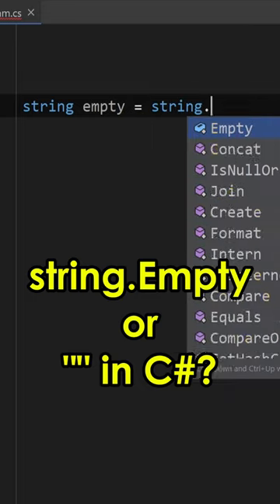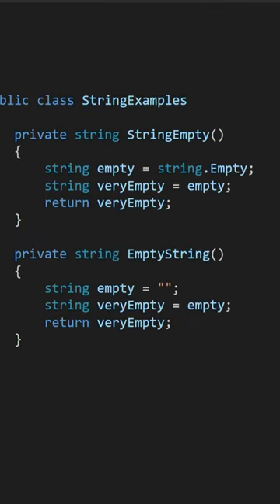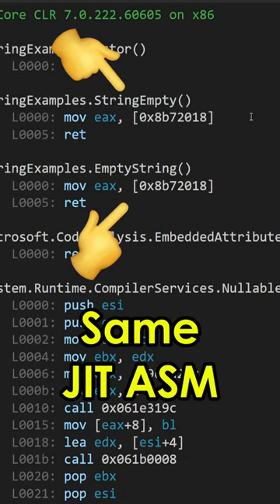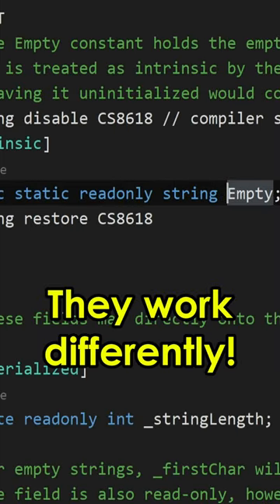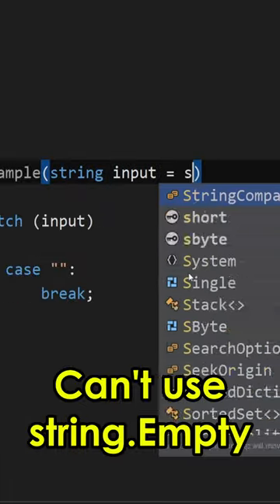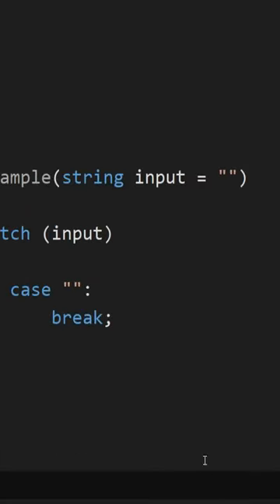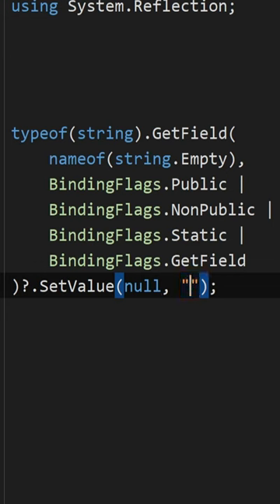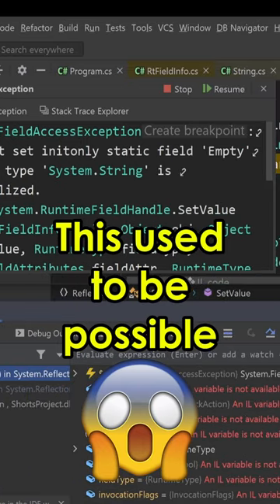Empty String or string.Empty in C#?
Should you use the empty string constant or string.Empty in C#?